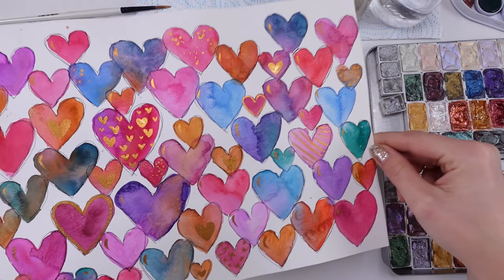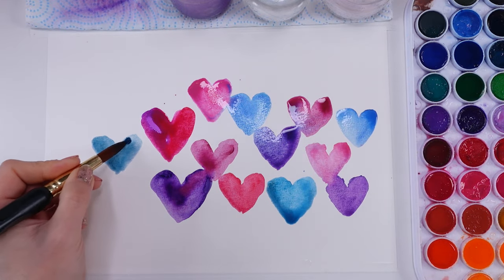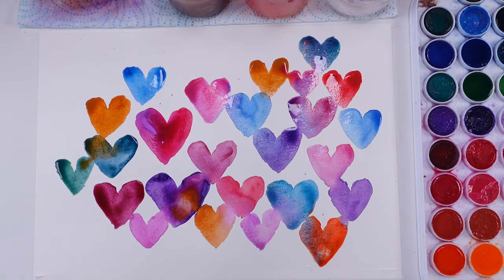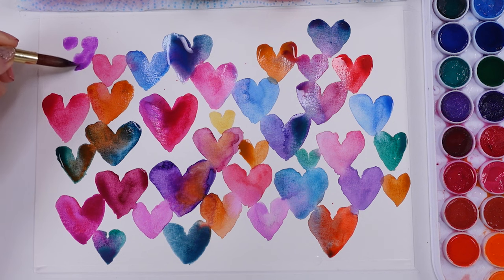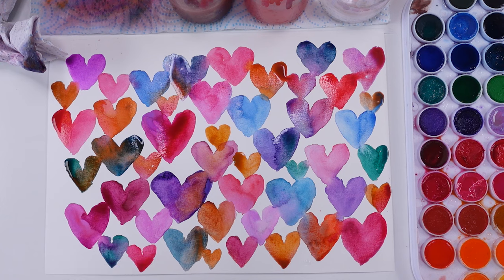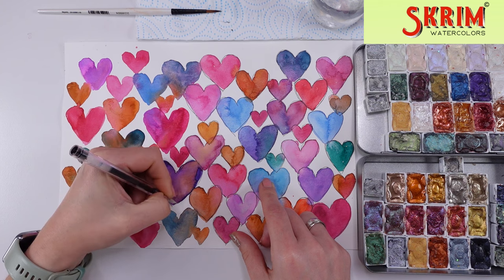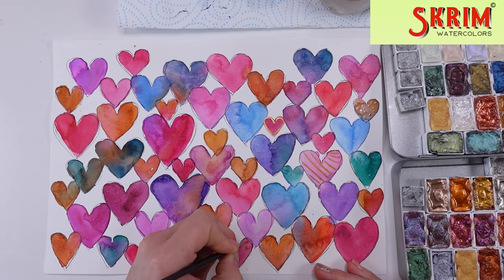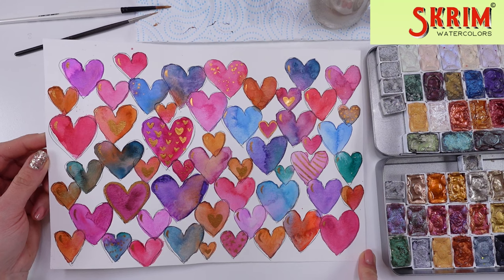HOW TO 🩷 Colour BLEED Hearts 🩷 Watercolour PRACTICE for Beginners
🎨🎁 THE SKRIM BOMBASTICO BOX- (ALL CURRENT SETS AND COLORS INCLUDED!) - SAVE AROUND 267€/$ -( 59 COLORS )

🎨 My Fav Watercolour Paint Set (not too expensive, not cheap either but a great choice for someone who wish to start watercolours and wish for something better than regular quality paints)
My Fav KURETAKE basic:

*** 🔹Pilot Pen: Pilot G-TEC-C4 for doodles

*** 🔹Round Brush Set:
UK (currently using)
Europe (Currently using)

🔹Aquapad Watercolor Paper
USA (Canson - very good paper)
UK (White Glued Watercolour Pad)
UK (Studio Glued Pad)
Europe (Canson)
Europe (I am using this always)
***📇✂️ Paper Cutter (Guillotine)